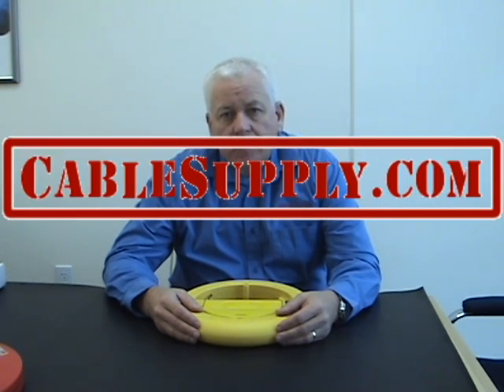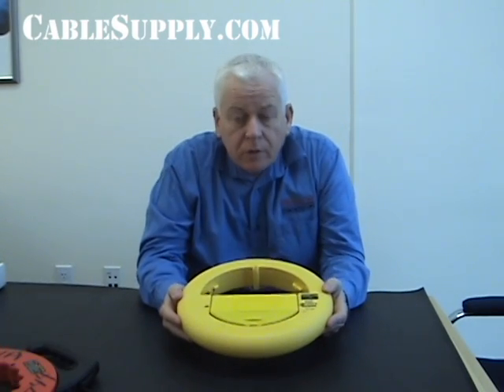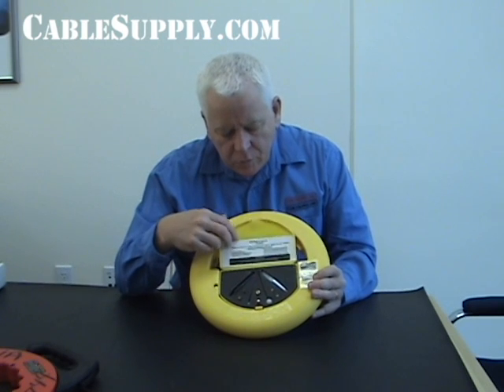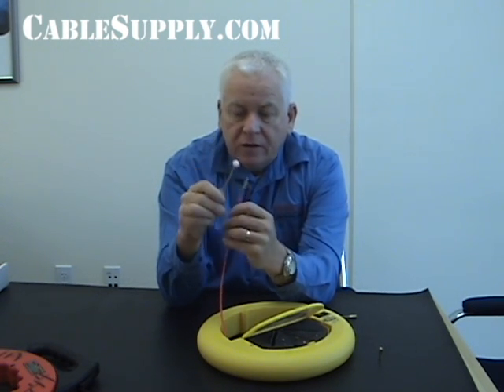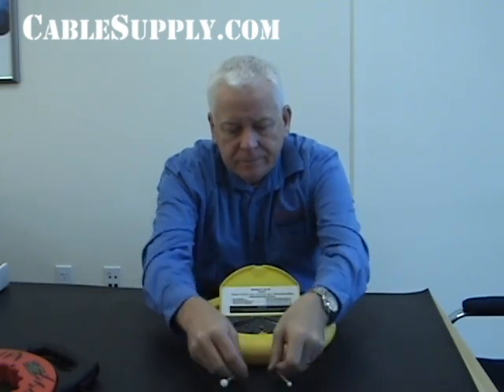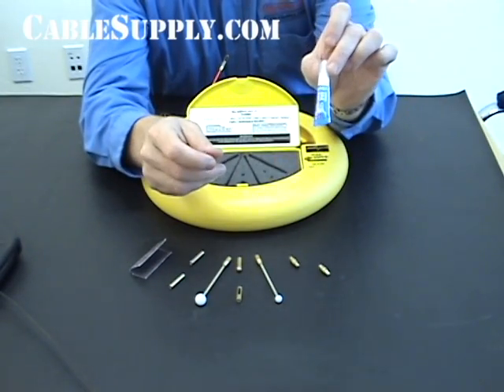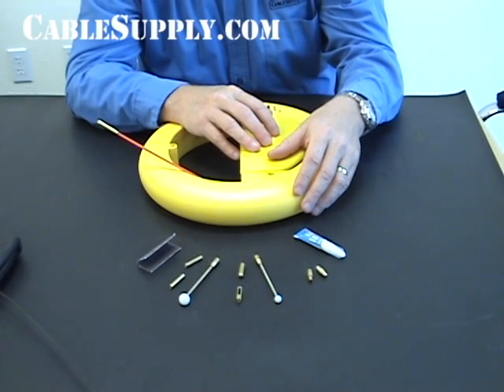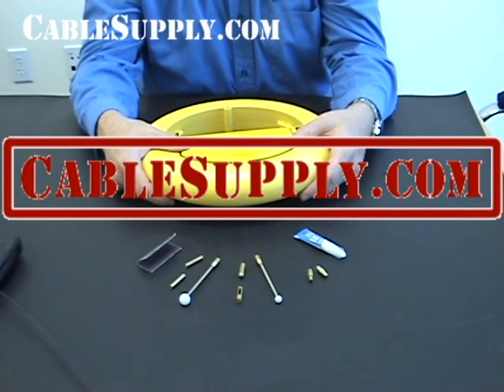Product Review: Fiberglass Fish Tape Jameson Wee Buddy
Jim describes CableSupply.com's newest product the Jameson Wee Buddy fish tape.